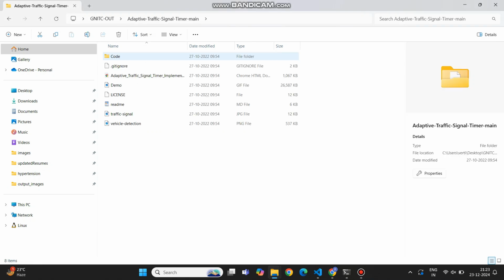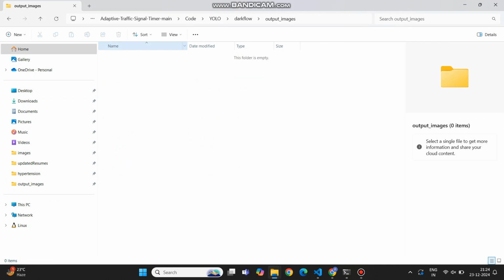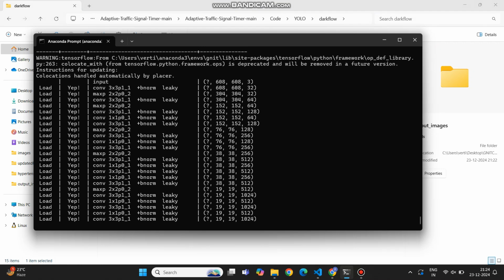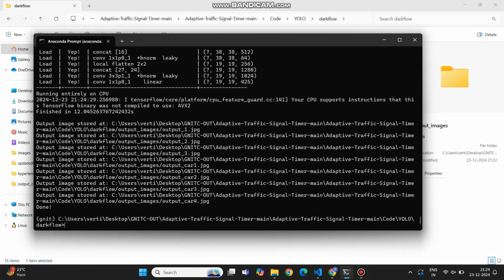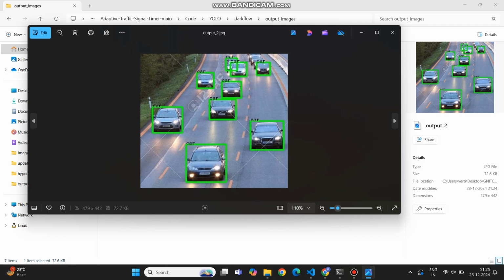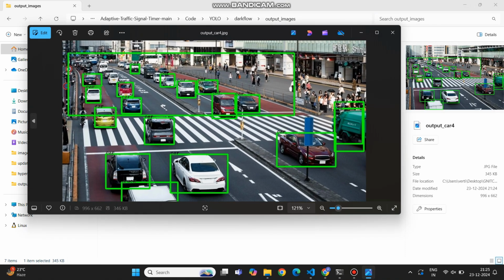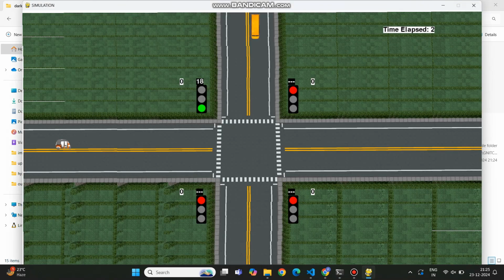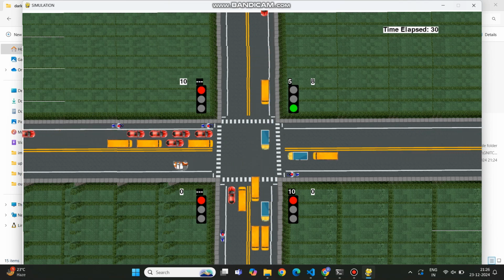Traffic Sign Detection and Recognition Project using Machine Learning | Python Projects 2025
Traffic Signal Detection and Counter using Machine Learning

In this project we used Yolo Algorithm for vehicle detection, Once user execute the code then user have to pass input image and model will detect and stored in separate folder. Python programming language is used to develop that project. This model will detect and identify the vehicles and make a green boundary box. There is a Traffic Control System with Traffic light, it will detect the vehicle and count the number of vehicles passing through it. Traffic light work according to traffic and number of vehicles.

Software Requirements :-
• Coding Language : Python
• Implementation: Software Framework.
• Operating system : Windows 10 / 11.
• Graphical User Interface : Tkinter

Hardware Requirement :-
• Input Devices : Keyboard, Mouse.
• System : Pentium i3 Processor.
• Hard Disk : 500 GB.
• Ram : 4 GB.